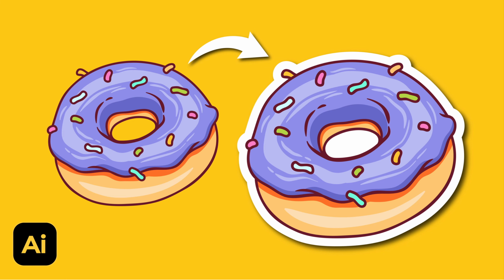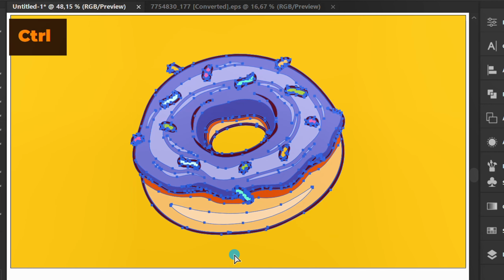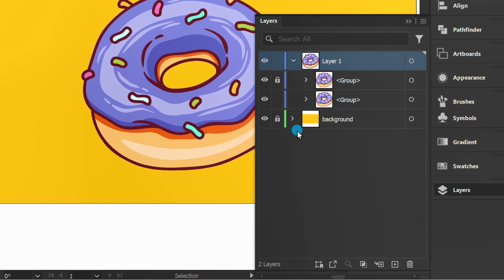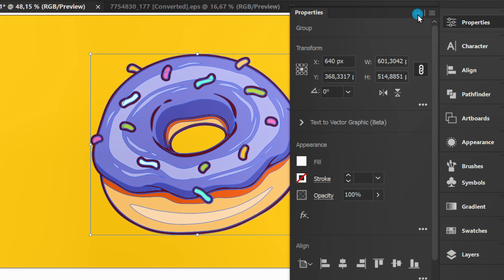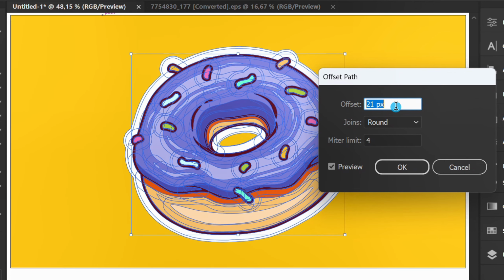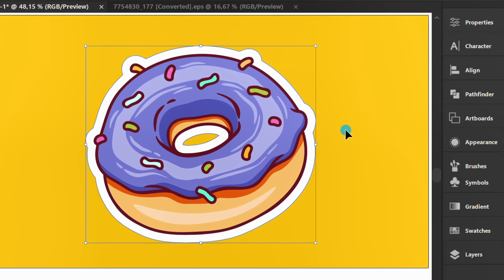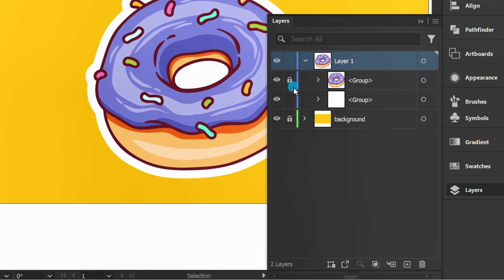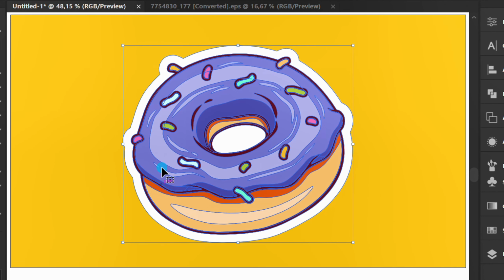Easy Process to Make Die Cut Line Sticker in Illustrator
follow the Easy Process to Make Die Cut Sticker in Illustrator.